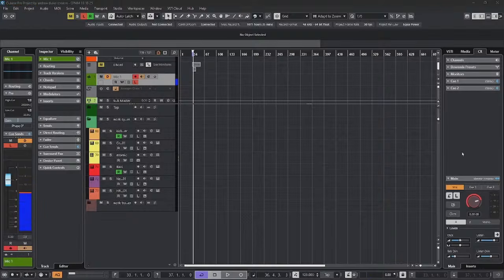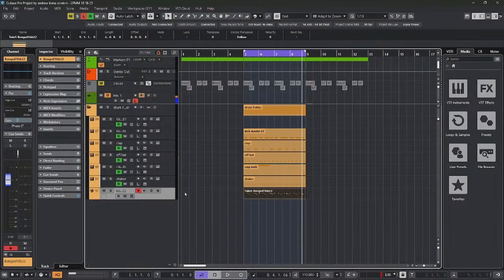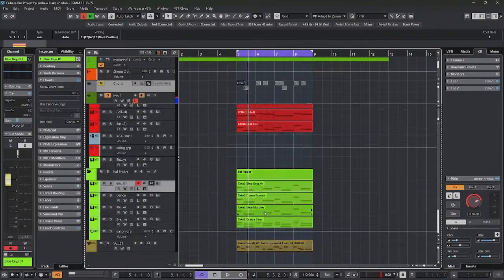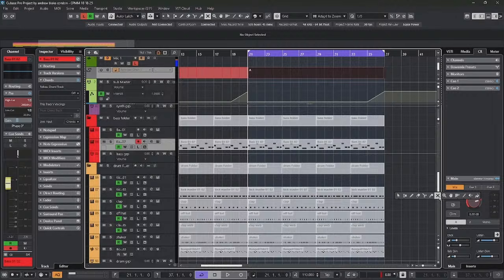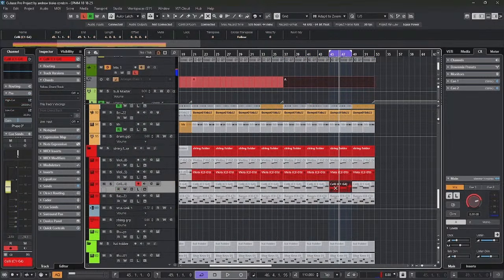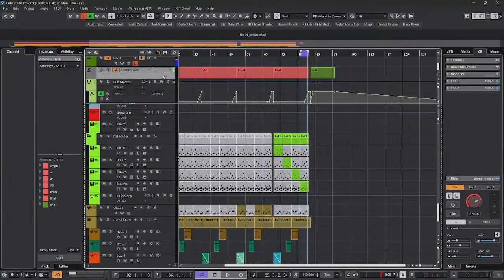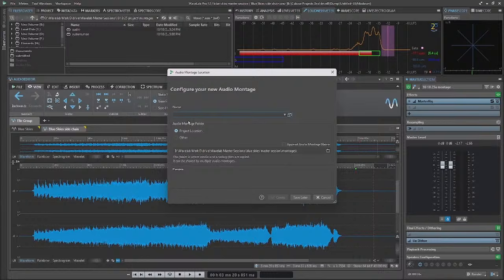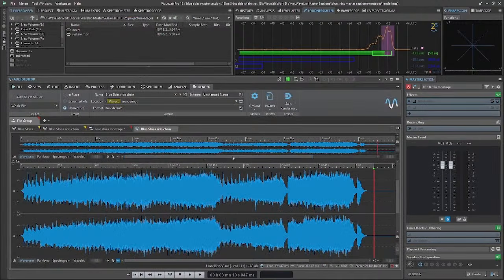10 24 25 Composing Producing Mixing and Mastering in Cubase and Wavelab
The Digital Audio Manual is your complete solution to a better way to learn.   Click the link above to get your free preview copy so you can browse over all the topics that are available.  If you are looking for a learning solution with Cubase, Wavelab and other music software, then this is exactly what you have been searching for.  Everything is step by step, start to finish.  With demonstrations that will make it all seem easy to understand and apply,, so Click the link above and come and be part of the clear path to a better way to learn.

In todays Live Stream we are going to do a complete walk through of creating a song from scratch in Cubase.  Arranging and Producing the song.  I will share many of my personal tips along the way.  We will mix this production, and then import it into Wavelab to complete the final Mastering Process.
Everything is going to go step by step, start to finish.  There is sure to be  more than a few things of value here for you.  So join me as we explore Composing , Producing, Mixing and Mastering in Cubase and Wavelab from the Digital Audio Manual…